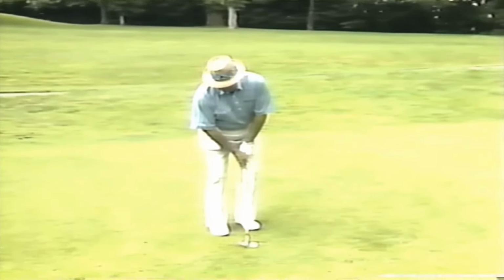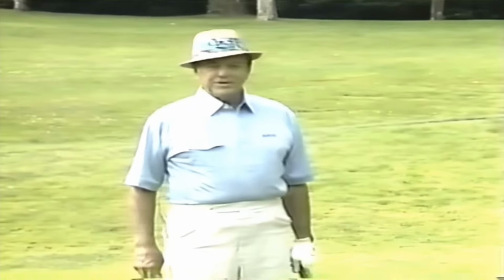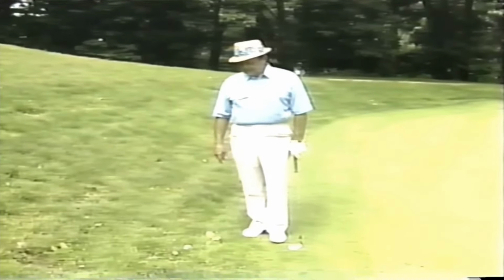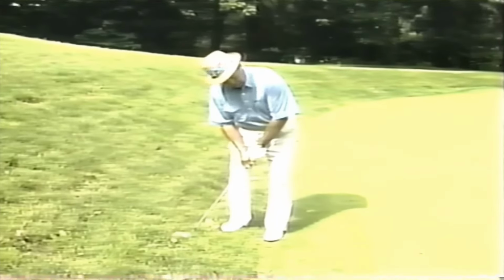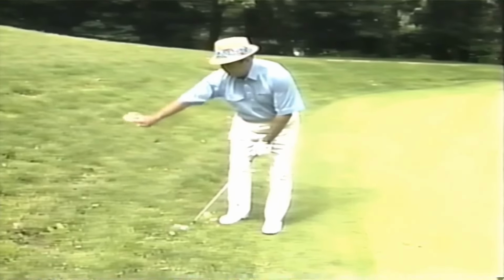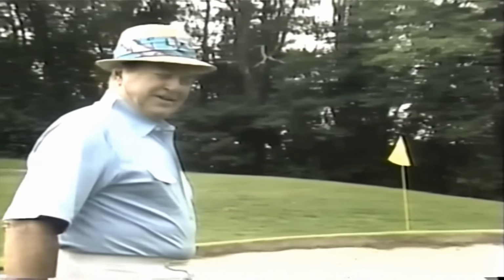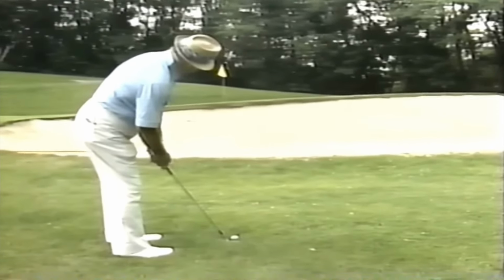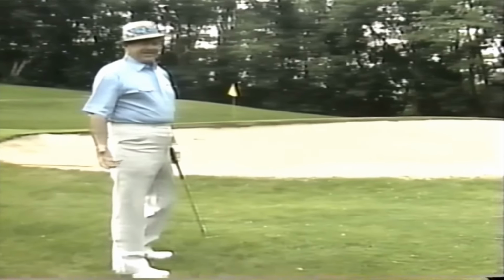Sam Snead REVEALS His Short Game Secrets